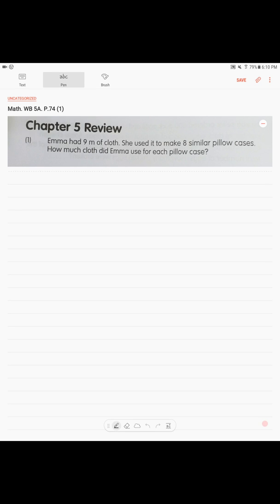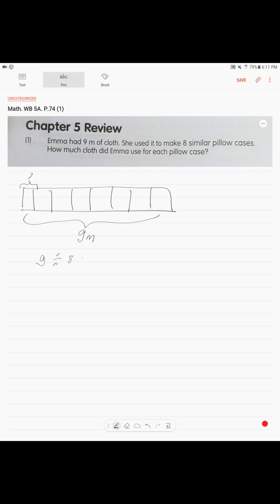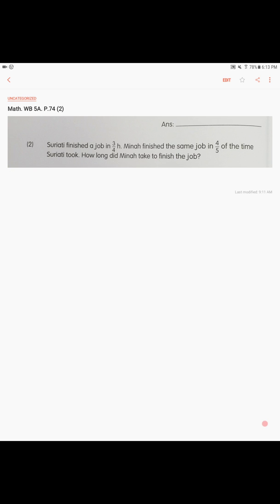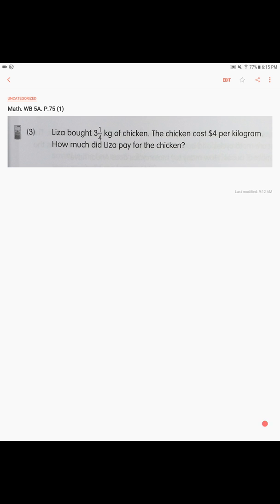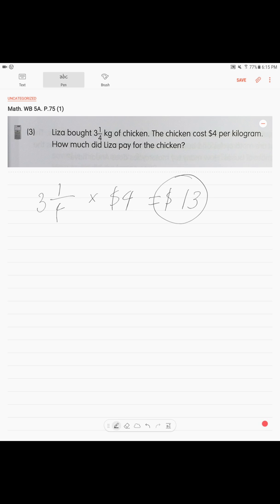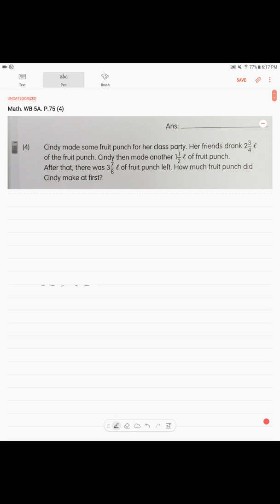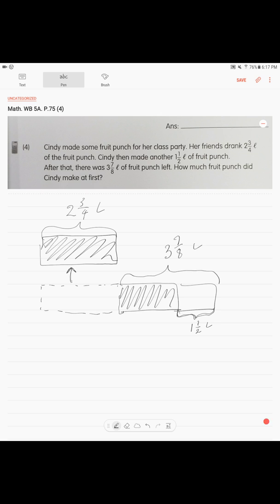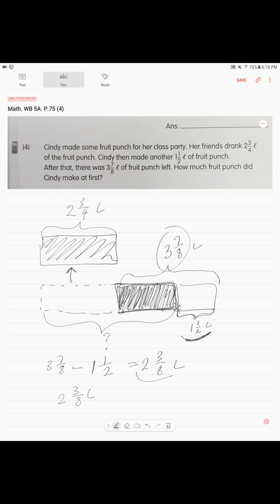WB. P.74-75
Math. Workbook 5A. Chapter 5. Fractions: word problems. P.74-75

Math lesson. Workbook 5A. Chapter 5. Fractions: Word Problems. Model drawing.